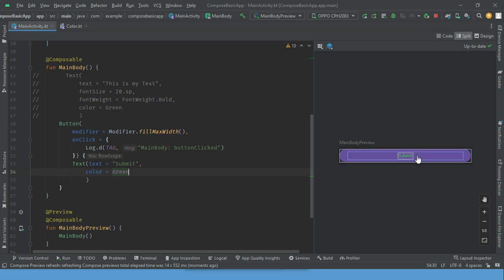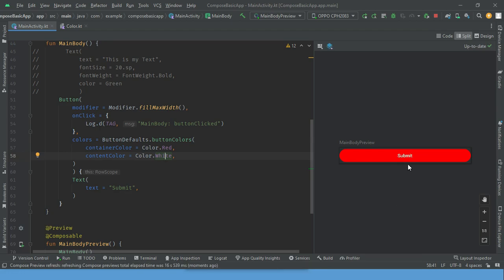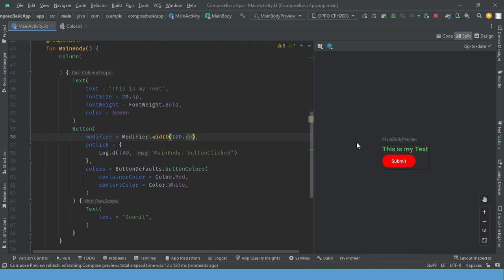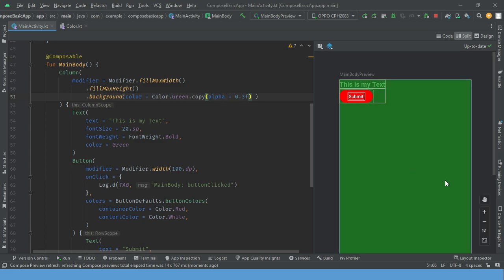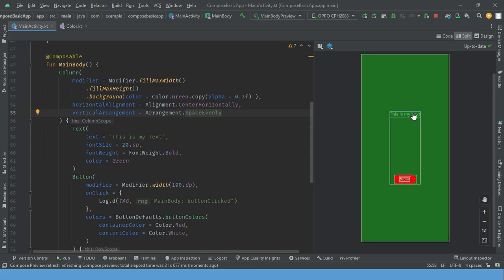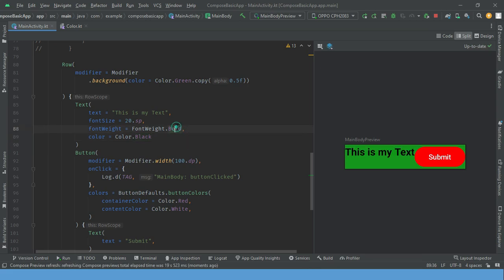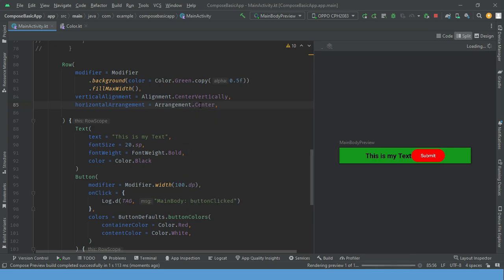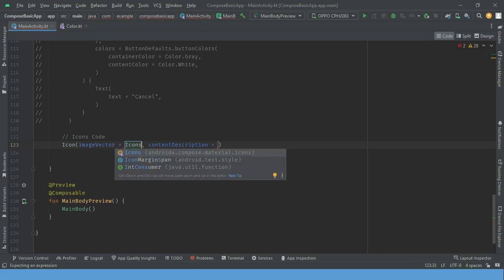Lect 02 | Part 02 | Basic Components of Compose 2023 | Compose for Beginners | Compose With Rashid